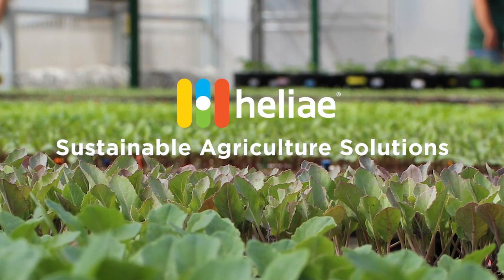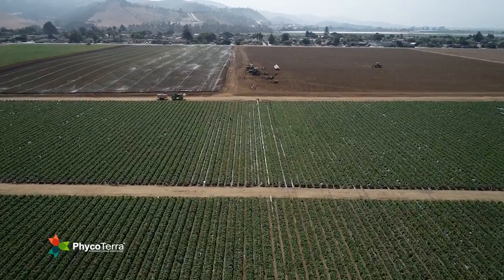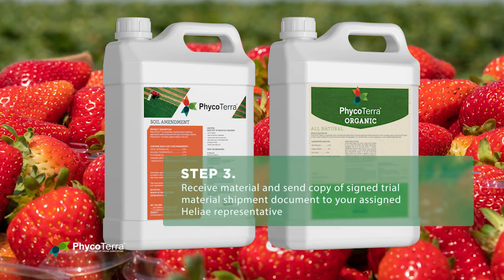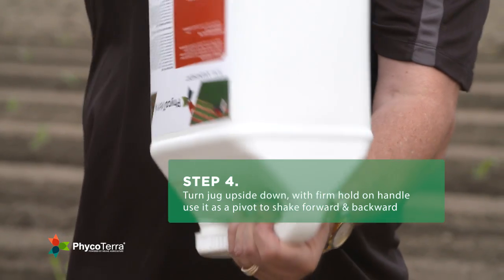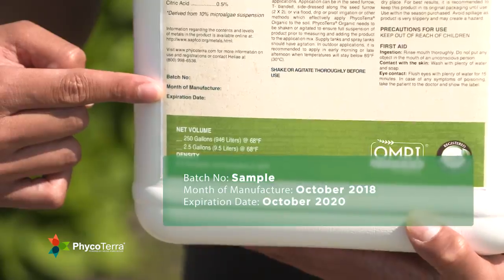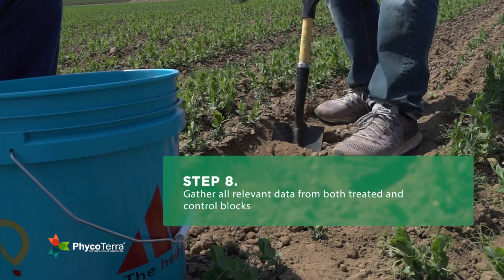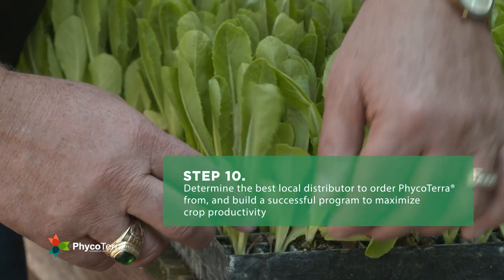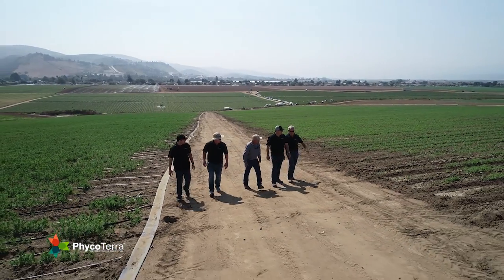Validation Trial Training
Heliae Agriculture is helping to solve solutions with our product PhycoTerra. PhycoTerra is an amazing new product that is helping crop advisors and growers everywhere  produce healthier soils and healthier plants. PhycoTerra is a whole cell, all natural, pasteurized,  algae based product that is delivering solid value to both organic and conventional growers. It is applied cost effectively by multiple ground application approaches, root drench and foliar solution. This video, we are walk you through some simple steps that will demonstrate how to create a successful trial with PhycoTerra.